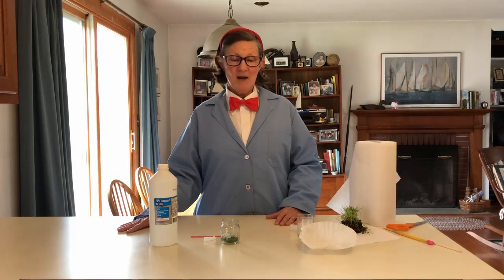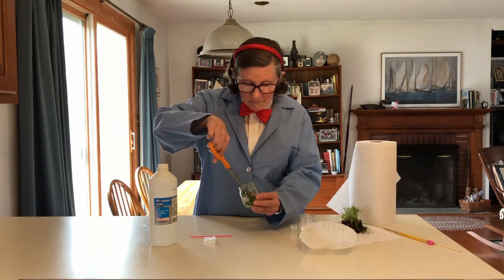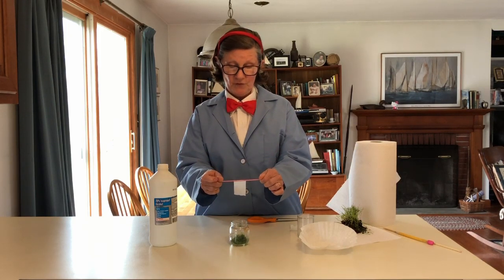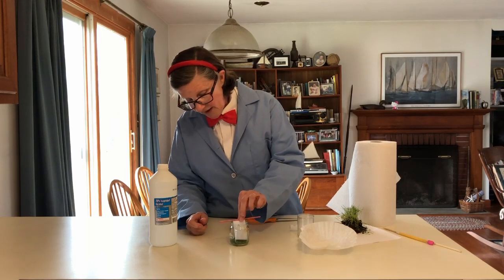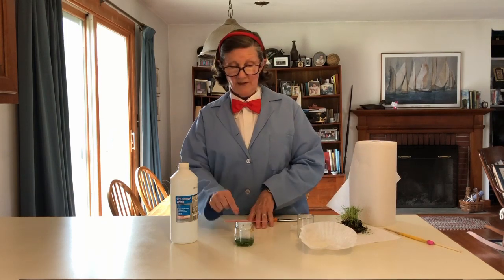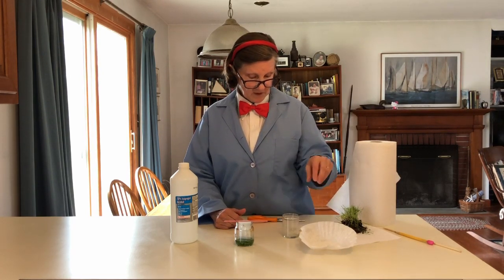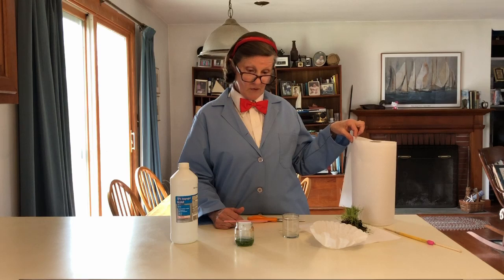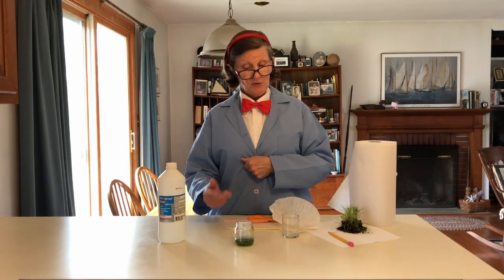Making a Mess with Mrs. S - Chlorophyll